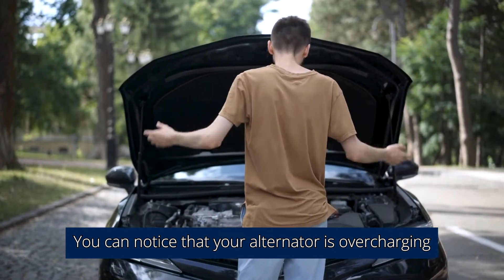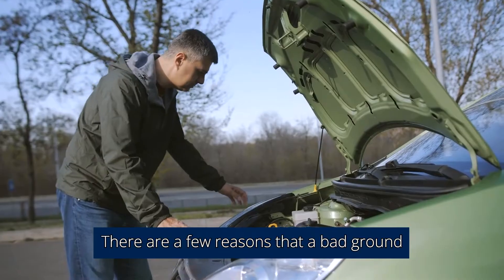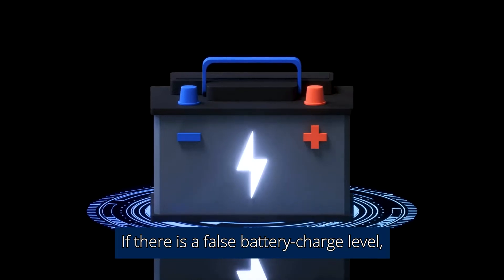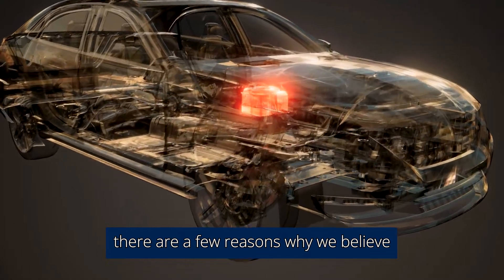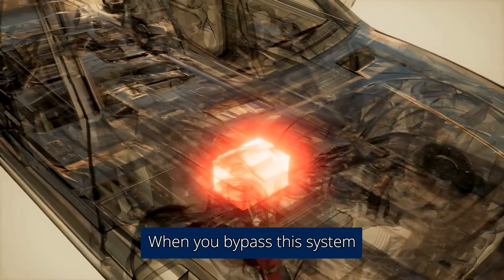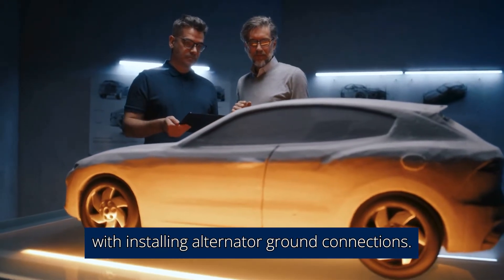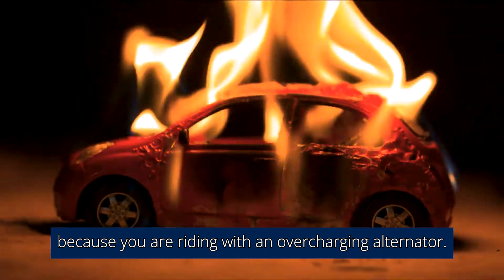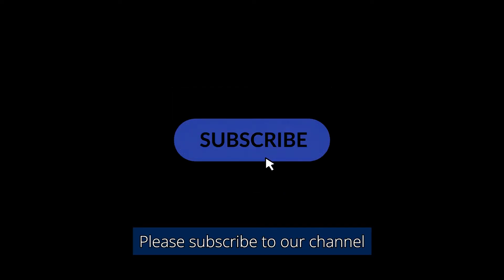Can Bad Ground Cause Alternator to Overcharge? (Here's What To Do)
To learn more about if a bad ground can cause an alternator to overcharge, check out

Video Chapters:
0:26 - Can a Bad Ground Cause Alternator to Overcharge
1:14 - Can I Wire My Alternator Directly to Battery?
2:20 - What Happens If Alternator Is Not Grounded?
3:05 - How to Tell if Alternator Is Overcharging?